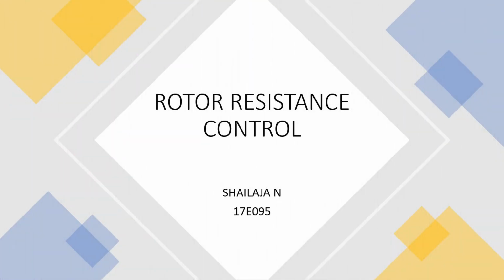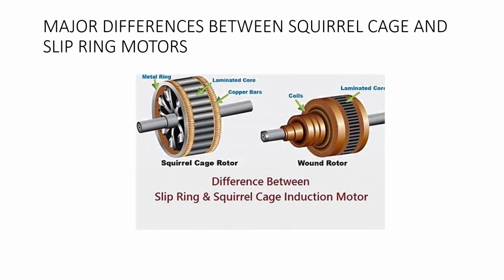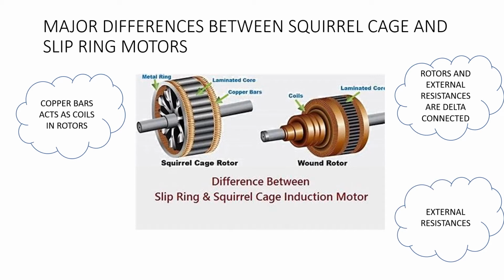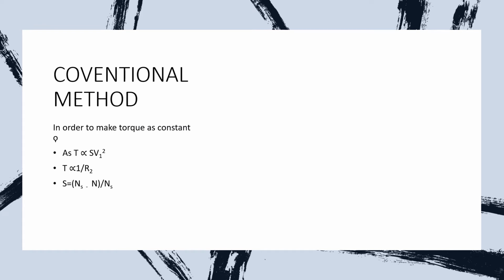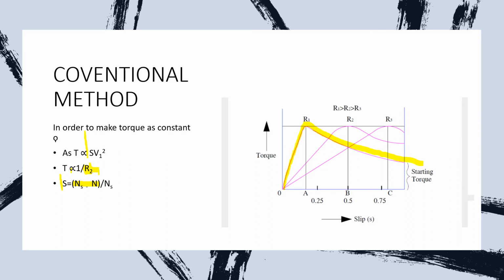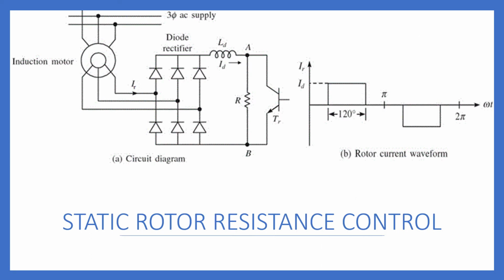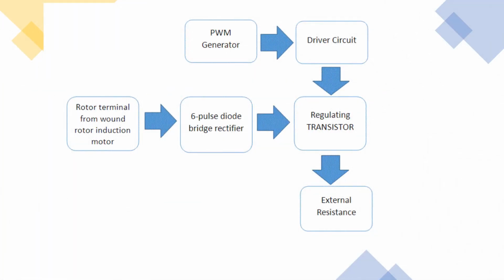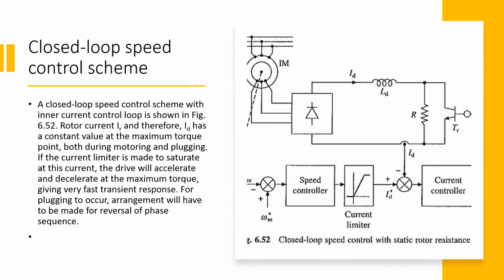DRIVES AND CONTROL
Cat -2 Assessment
Rotor resistance control
Name :N. Shailaja
Reg no:17E095